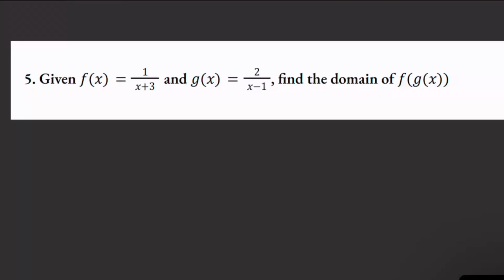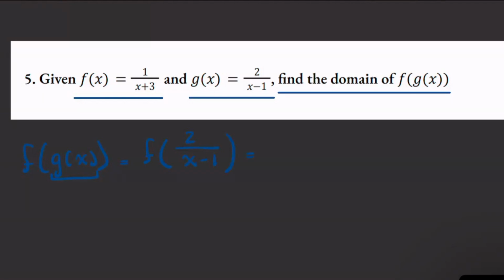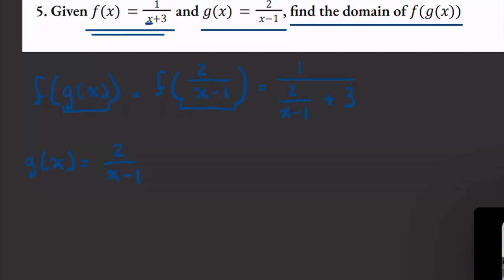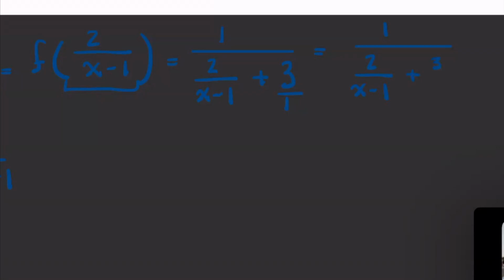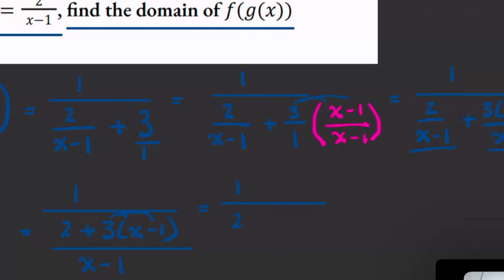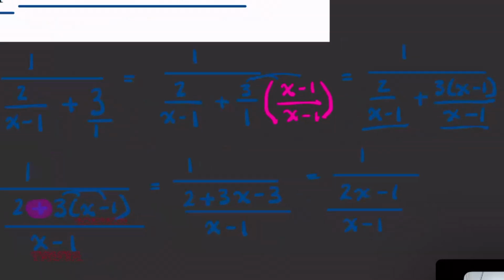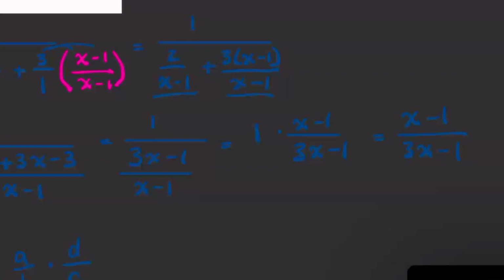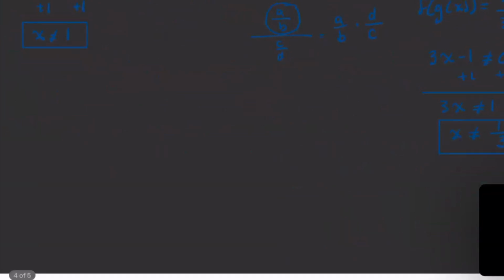Finding the Domain of a Composition Function| My Math Professors Help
This video tutorial provides an example of how to find the domain of a composition function